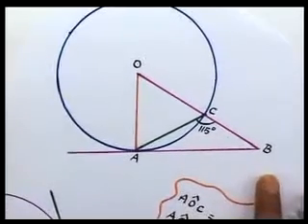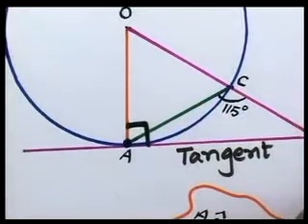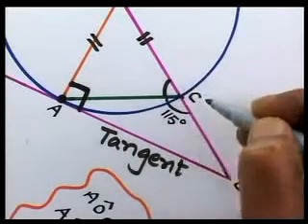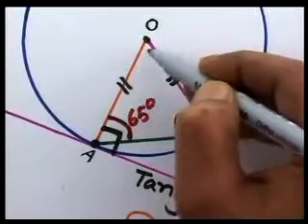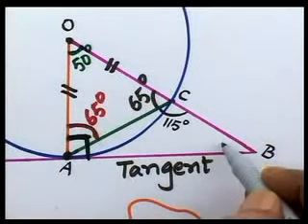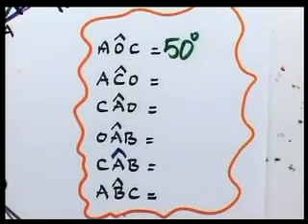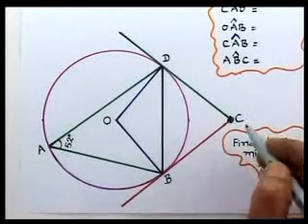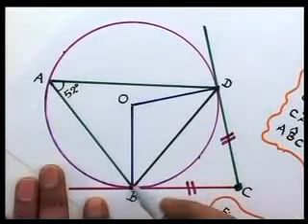TANGENT PROPERTIES PART 4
FOR ALL GCSE, IGCSE, MATRICULATION PUPILS ALL OVER THE WORLD